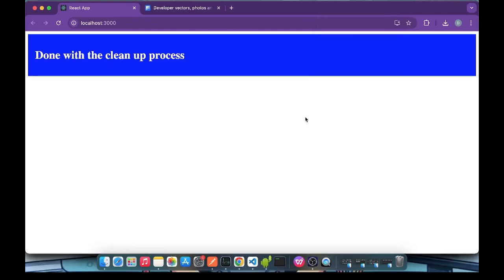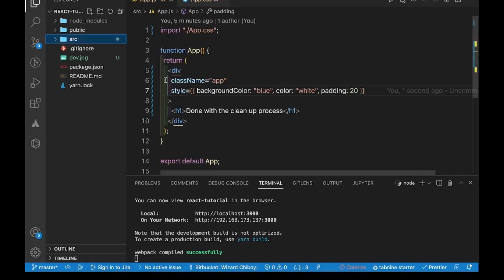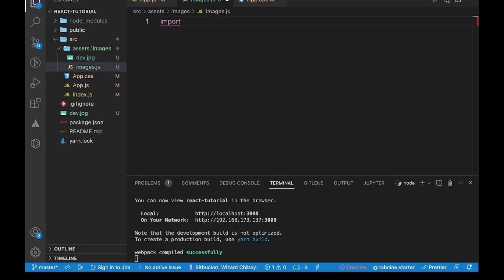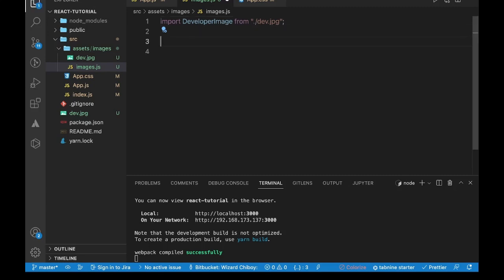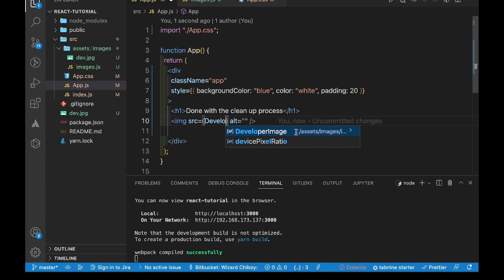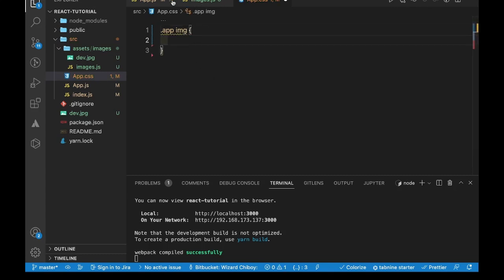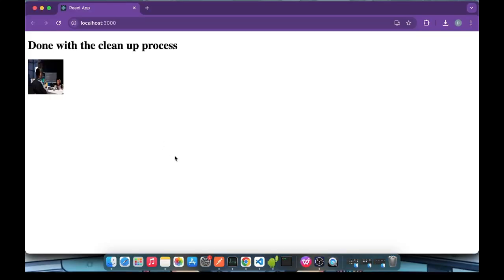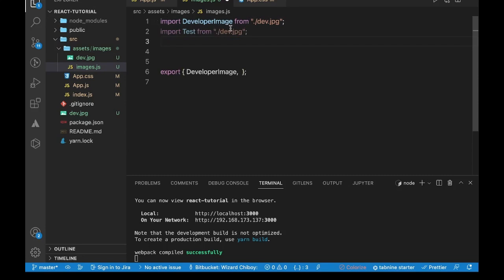Web Development Series ( Lesson 48 - React image )